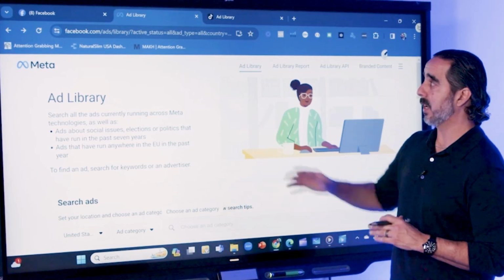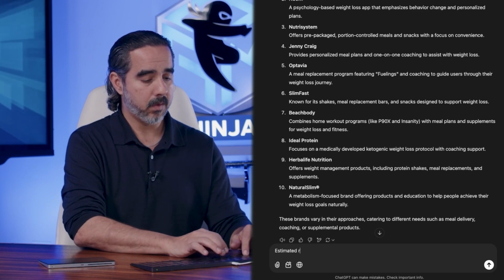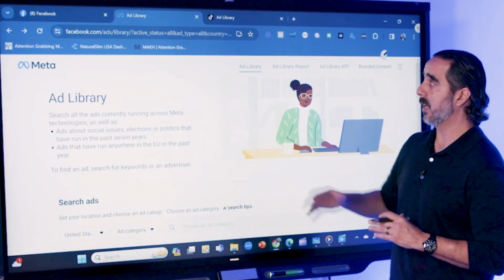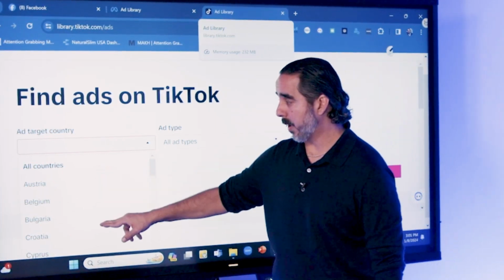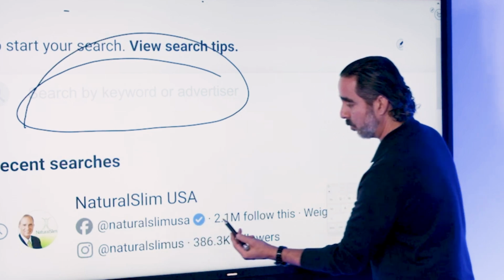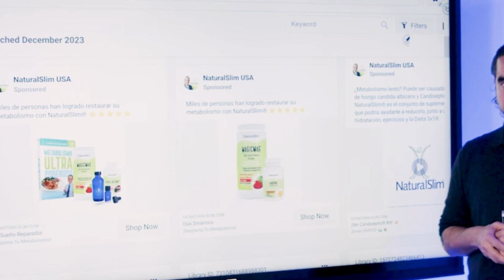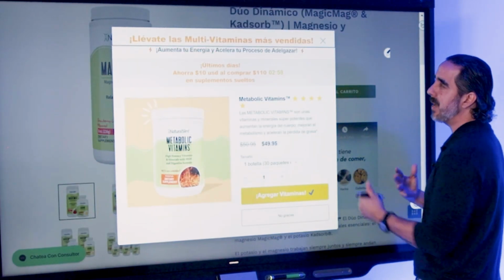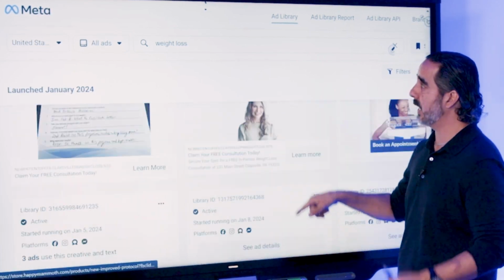Find Out What Your Competitors Are Doing With Facebook & Instagram Ads | Episode 4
Want to see exactly what ads your competitors are running on Facebook and Instagram? In this episode, I show you step by step how to use the Meta Ad Library to spy on competitor ads, research Facebook ad campaigns, and uncover winning Instagram ad strategies. You’ll learn how to find competitors’ ads, study their creatives, ad copy, calls-to-action, and landing pages so you can apply the best ideas to your own campaigns.

The Meta Ad Library is one of the most powerful free tools for Facebook marketing and Instagram marketing. It lets you do competitor analysis, get inspiration for ad design, and understand what’s working right now in your industry. Whether you’re running e-commerce ads, growing a Shopify store, or scaling a personal brand, this walkthrough of the Meta Ad Library will help you create stronger ad campaigns that convert.

About Manuel Suarez:

Manuel Suarez, known as the "Marketing Ninja" and a "Best Selling Author" of "Marketing Magic", leads Attention Grabbing Media (AGM), a marketing agency honored three times on the Inc 5000 list. With a team of over 120, AGM specializes in turning attention into profit for a wide array of brands. In 2023 alone, brands managed by AGM exceeded 250 million USD in revenue.

Manuel is also the co-founder of NaturalSlim, a self-funded high 9-figure brand. He has elevated thousands of businesses across various sectors and has directed marketing campaigns for industry leaders like Dr. Eric Berg, Grant Cardone, and Daymond John.

He is also responsible for two of the top 15 largest U.S. YouTube channels—Dr. Over seven years, his strategies have amassed 8 billion views, generated 5 million leads, and earned over 500 million USD in revenue.

- Marketing Magic by Manuel Suarez